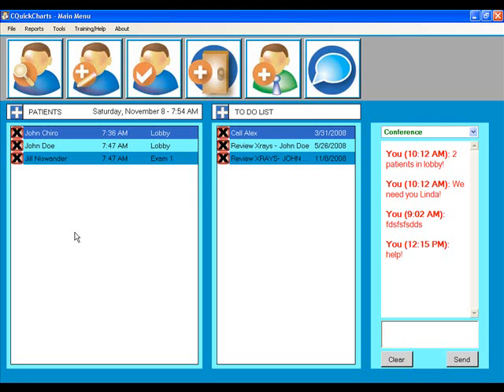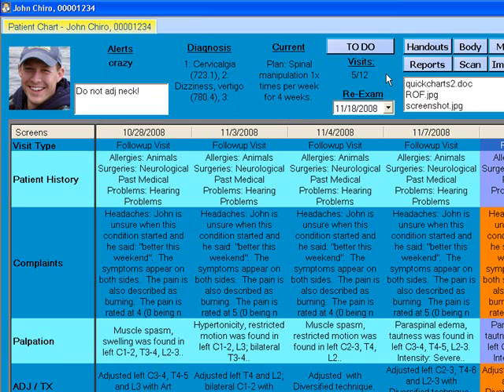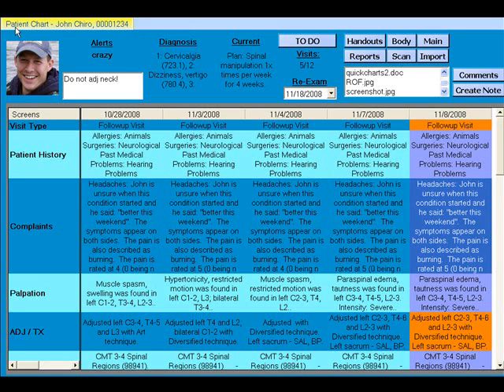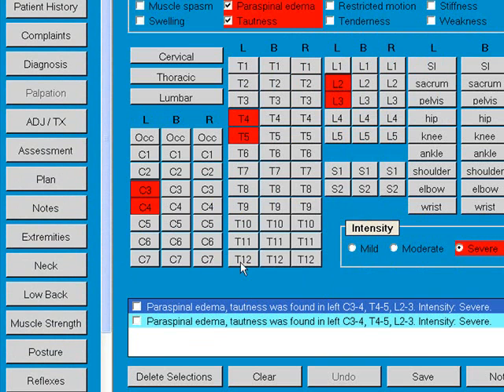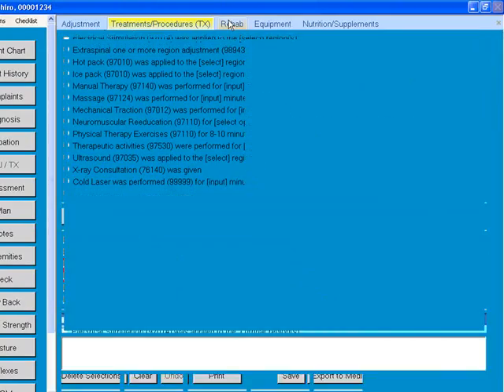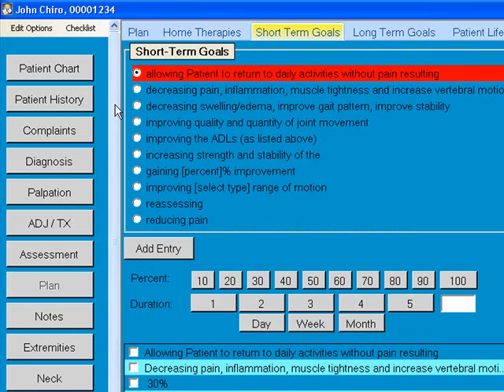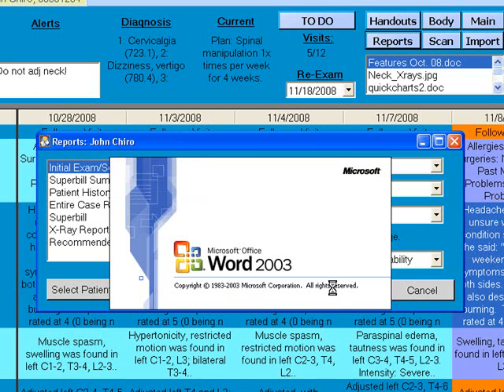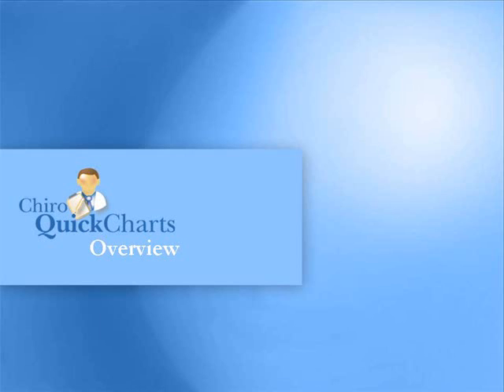Chiro QuickCharts Chiropractic Software- System Overview Tutorial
This powerful chiropractic software system makes patient history, patient flow, and patient notes a much easier part of your daily routine. Become paperless, efficient with the best support team anywhere!